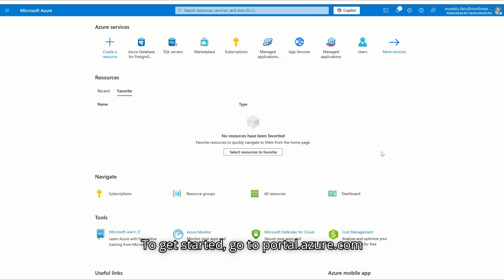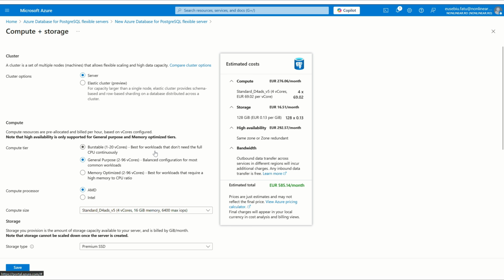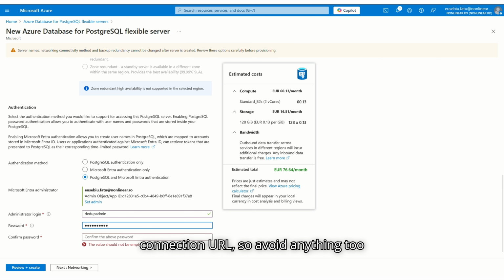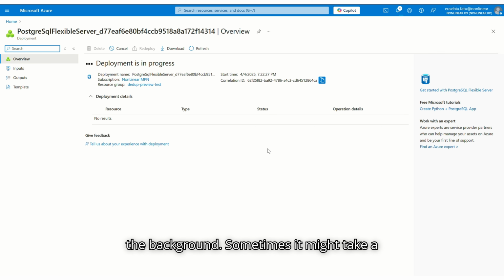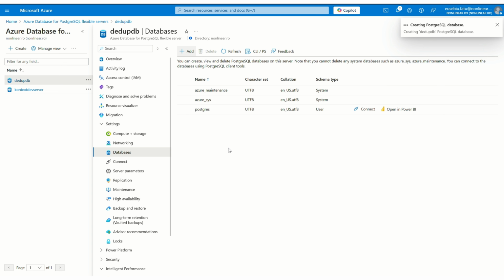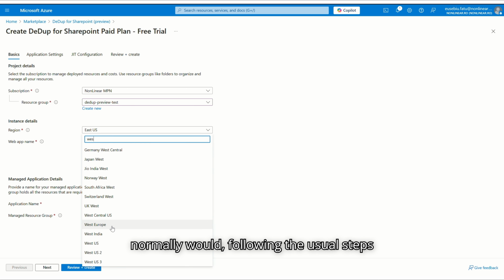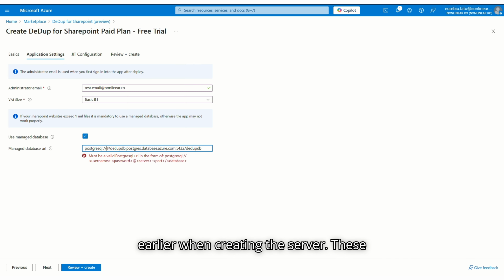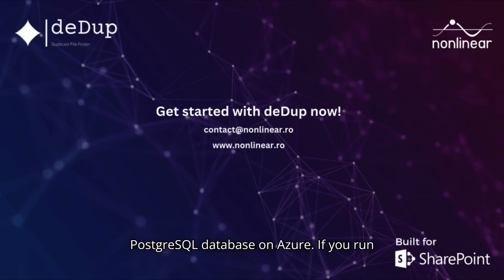deDup for SharePoint: How to Set Up and Use a Managed Database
Learn how to deploy deDup for SharePoint using a managed PostgreSQL database on Azure!
In this step-by-step tutorial, we’ll walk you through creating a PostgreSQL Flexible Server in Azure, configuring authentication, and connecting your managed database to a fresh deDup deployment. Perfect for onboarding new clients or setting up separate environments.

Whether you're testing or going live, this guide makes the process smooth and beginner-friendly.